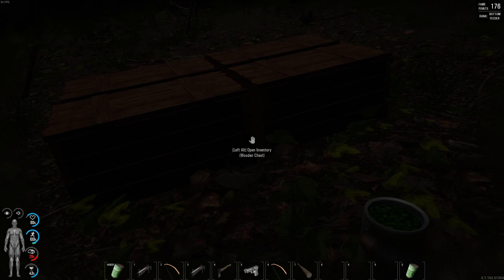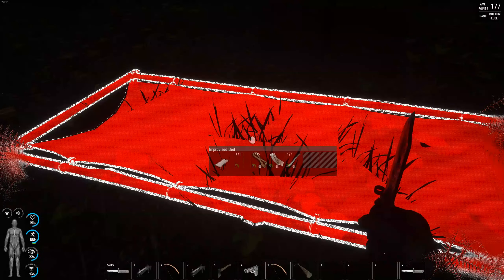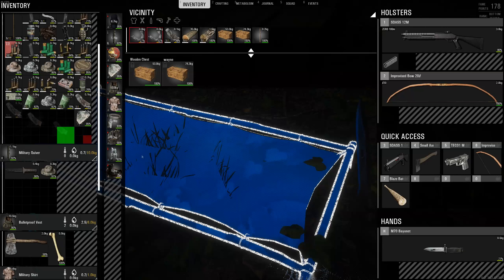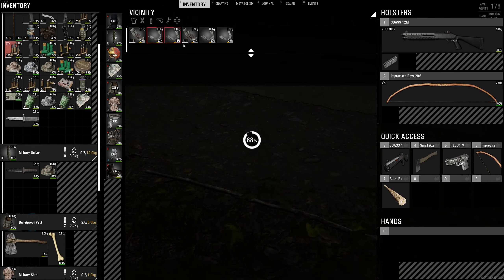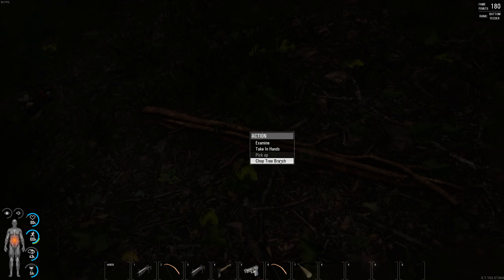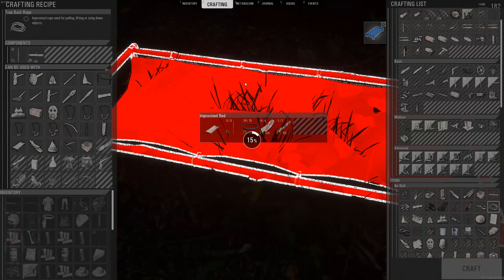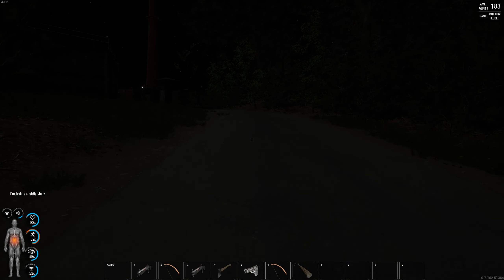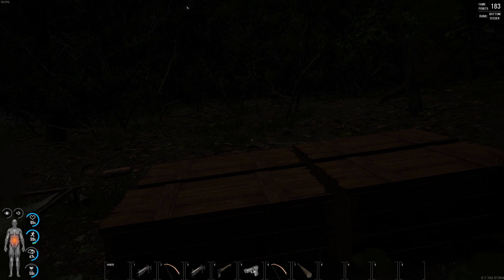Scum - How to create a spawn point/ improvised bed for beginners pc gameplay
A quick guide/Tutorial on how to create a spawn point/ improvised bed for beginners

Game: SCUM

Controller setup:
Joystick: x56 logitech HOTAS
Controller: Xbox 360 remote
Steering wheel: G27 with H Shifter and Clutch
keyboard: Corsair
Mouse: Razar NAGA
Left hand controller: Orbweaver razer

PC Spec:
CPU: Intel(R) Core(TM) i7-7700K CPU @ 4.20GHz
RAM: 32GB DDR4
GPU: Nvidia RTX2060 Supercooled 8GB video RAM
PSU: 650W
Monitor: MSI Optix MPG27Q2
Hard Drives: SSD - 2TB
                       NVMIE - 1TB
                       SSD - 4TB
                       HDD - 2TB